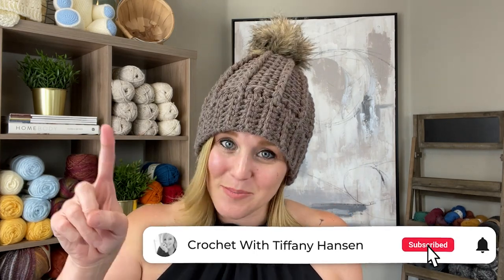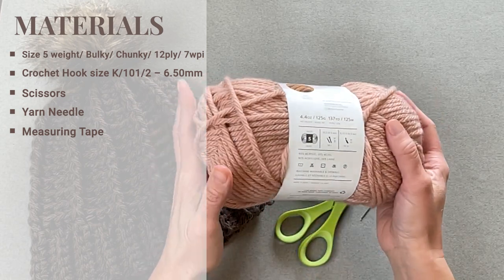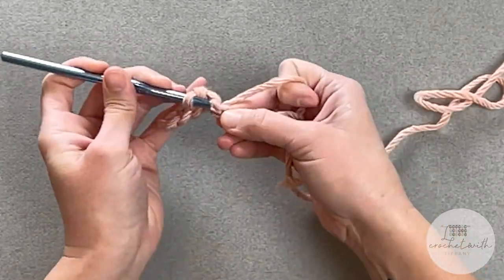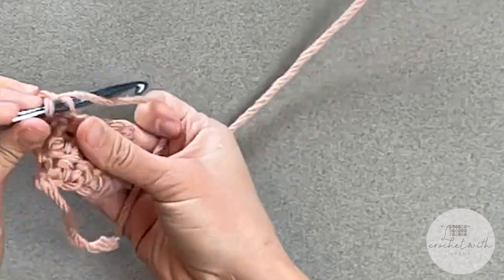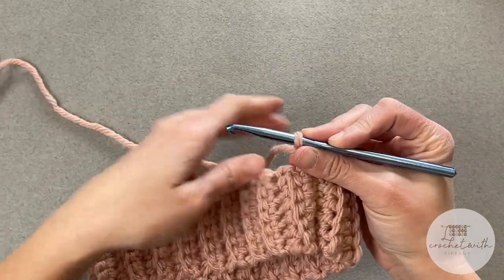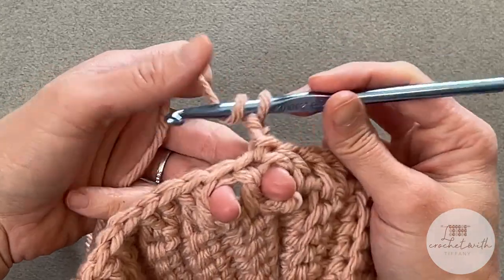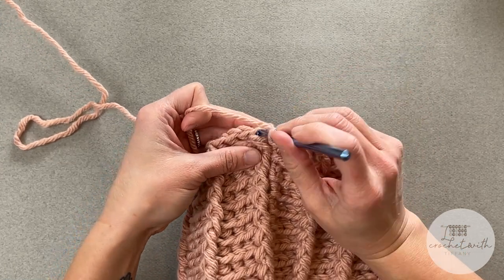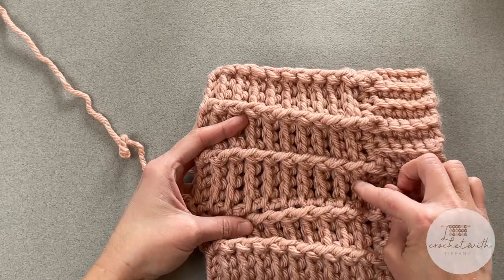The LEFT HANDED Truffle Beanie crochet tutorial [Advanced Beginner]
Check out this Easy crochet beanie pattern!  The Truffle Beanie entails a textured crochet stitch that adds so much definition and looks really cool.  Best part is that this pattern works up quickly and can be made in all sizes from Preemie to Adult Large.  Great beanie for all genders.  If you are interested in adding a pompom to the top I have other great tutorials showing you how to make one.

Dimensions ► Depends on the chosen size

⏱ Time Stamps ⏱
Begin: 00:00
Materials: 02:53
Brim:  05:21
Main Beanie Rnd 1:  11:40
Rnd 2:  14:55
Rnd 3 - last round for desired beanie body:  18:38
1st Rnd of Decreases:  21:18
2nd Rnd of Decreases:  24:16
Last Rnd:  26:56
Closing the top of beanie:  29:14

🧶 Materials 🧶

•  Size 5 weight/ Bulky/ Chunky/ 12ply/ 7wpi
o Amounts Vary per size of beanie made.  But you should not need more than one skein of the yarn I used or approximately 137 yards/ 125 meters/ 4.4 oz/ 125 g
o I used Two of Wands Hue + Me in colors Terra, Rose Water, and Agave

•  Crochet Hook size K/101/2 – 6.50mm

•  Yarn Needle

•  Measuring Tape